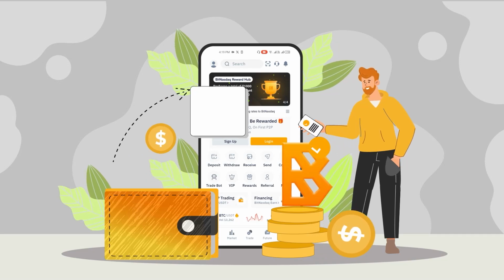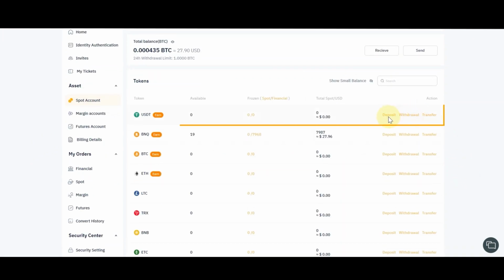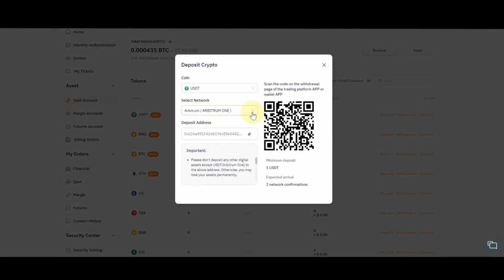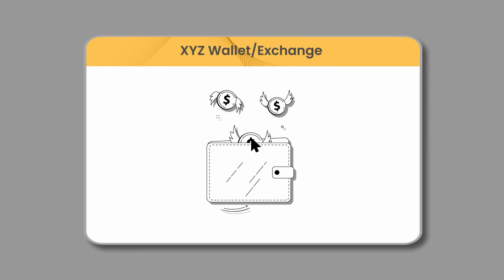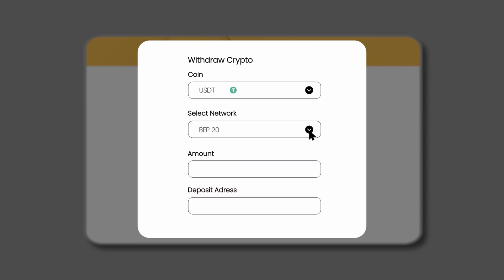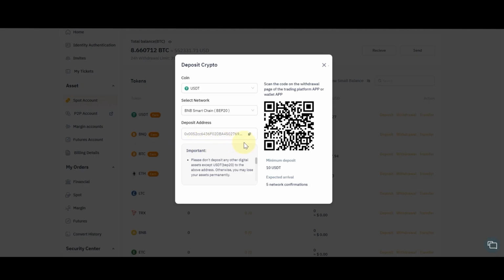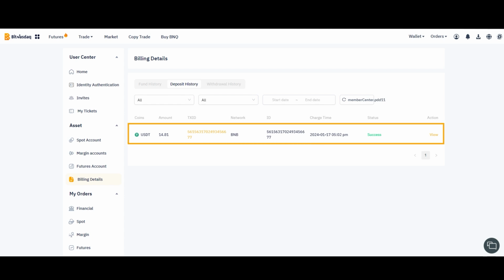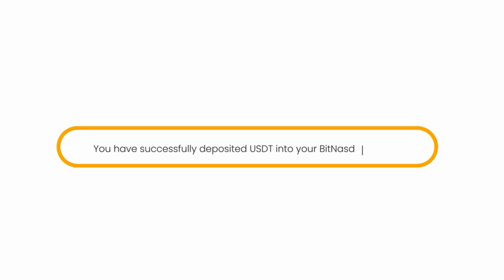How To Transfer USDT To BitNasdaq | User Guide | BitNasdaq Global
Want to learn how to transfer your USDT to BitNasdaq?
Then follow this simple step-by-step guide by BitNasdaq to transfer your USDT from any wallet to your BitNasdaq account. ✨